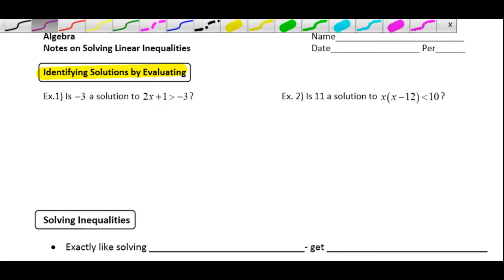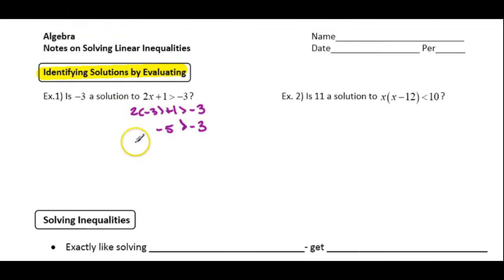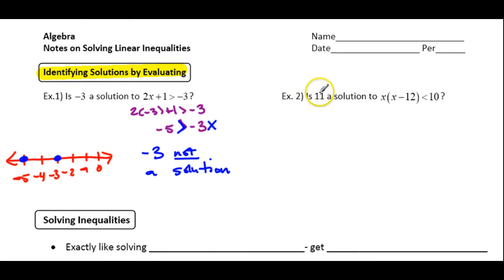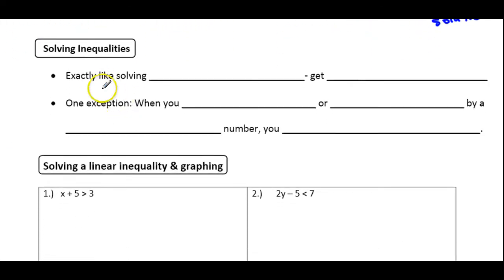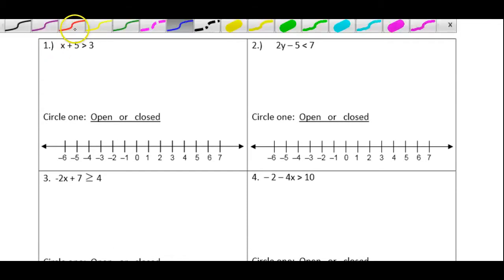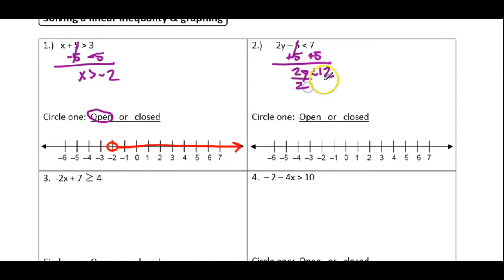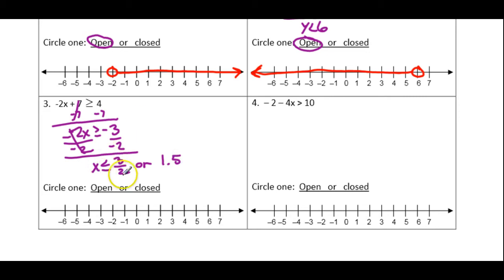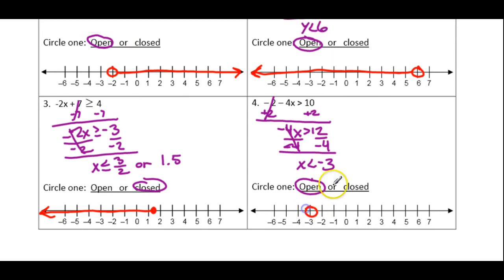Notes on Inequalities 3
Notes on Packet